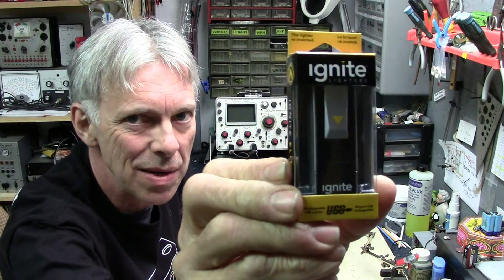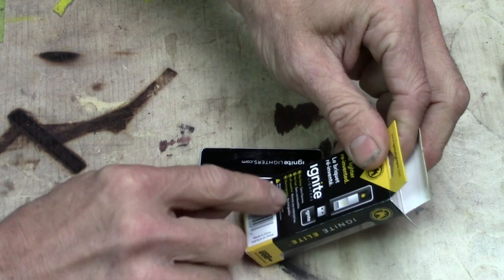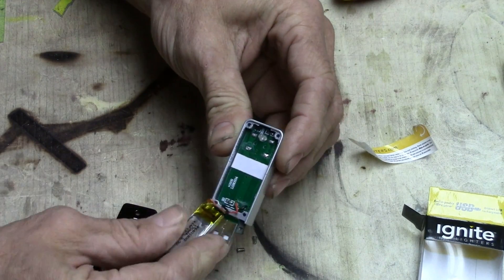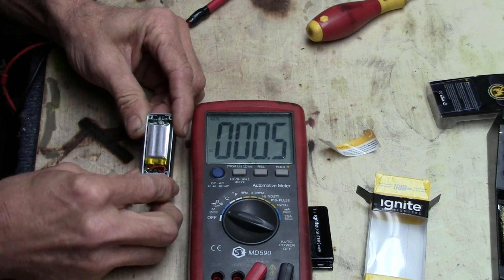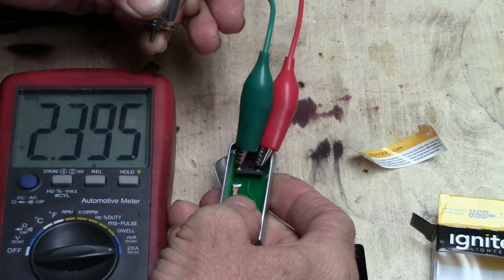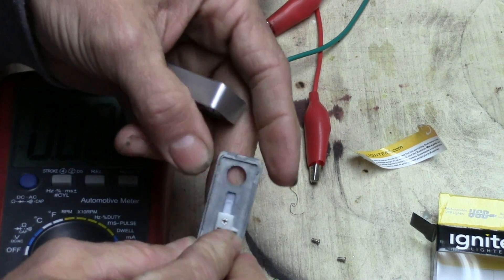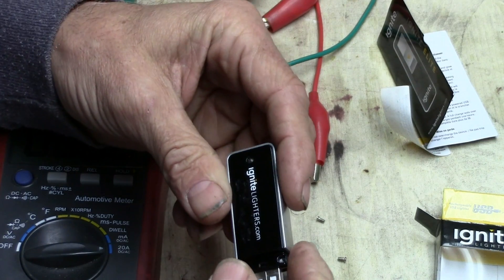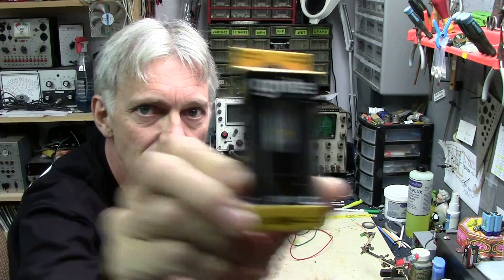USB Lighter Battery Pack Hack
These USB rechargeable lighters make a great rechargeable battery for electronics projects! 3.7 volts that can deliver over 2 amps!